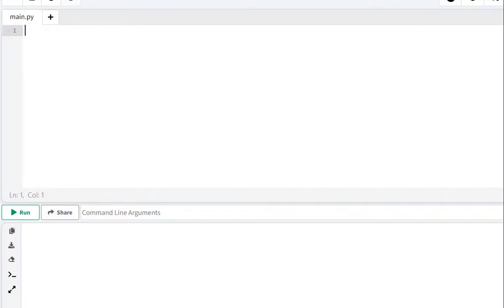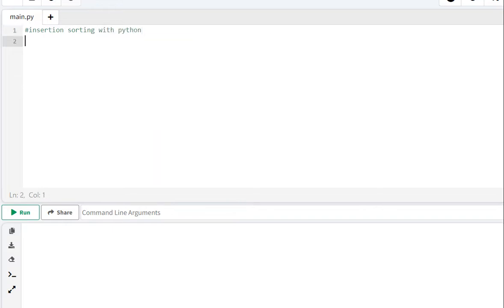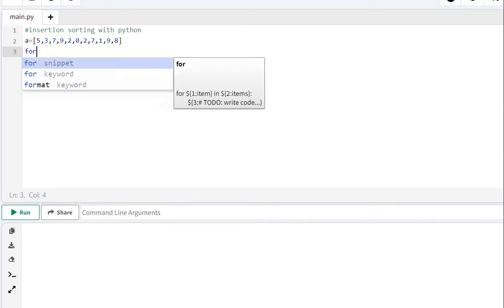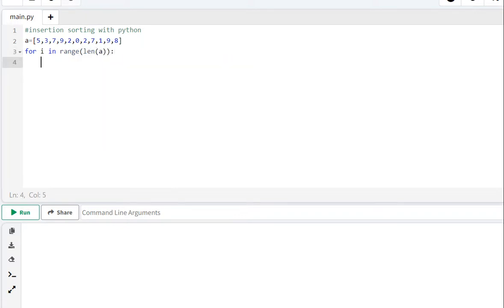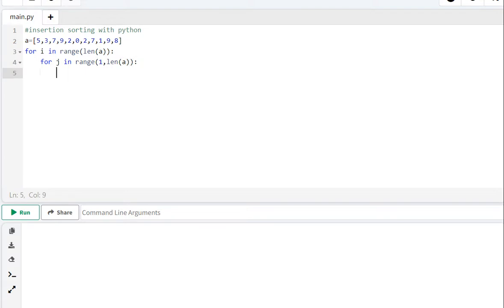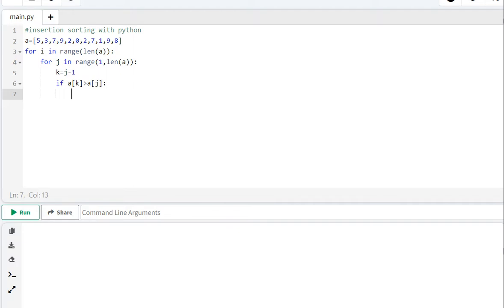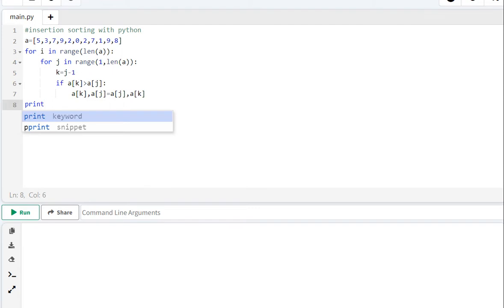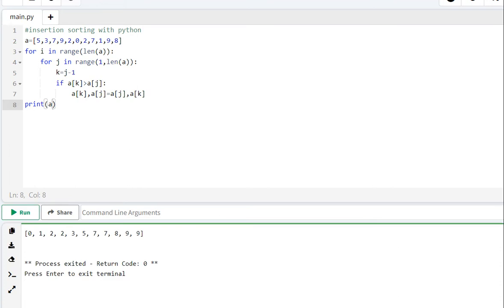Insertion sorting using python